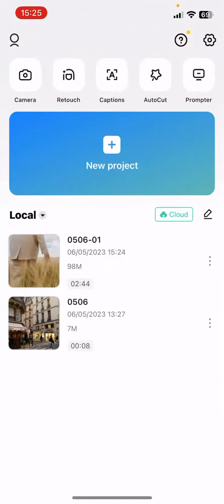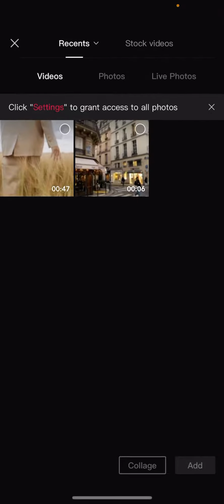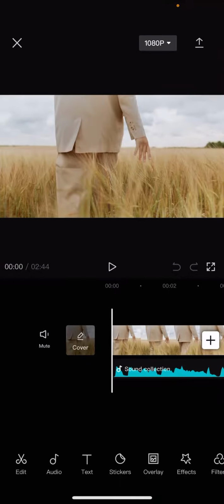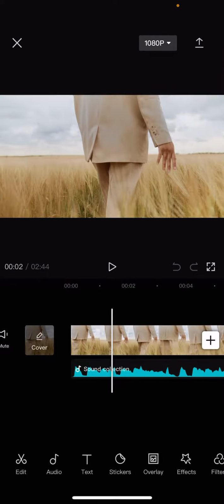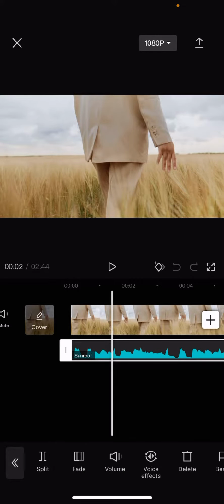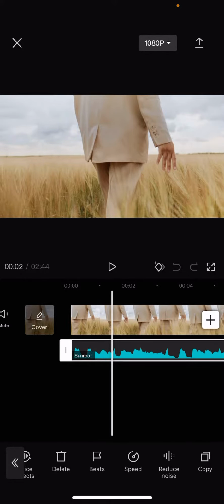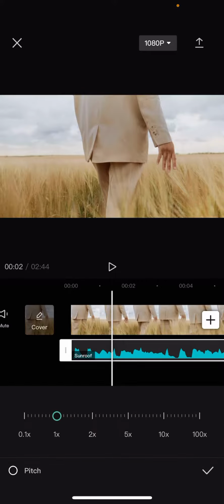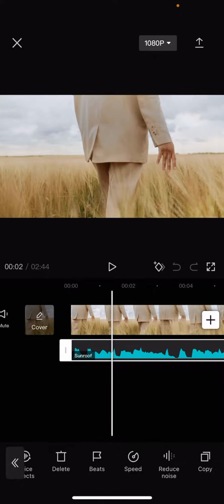How to change the speed for audio in CapCut?